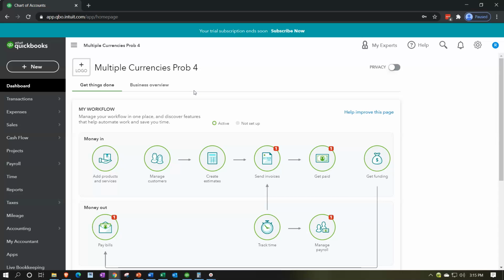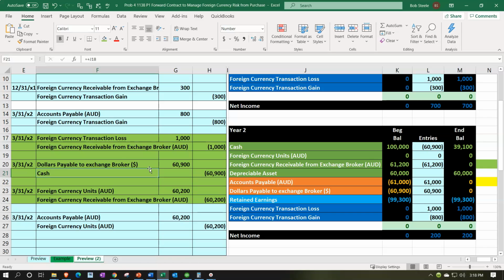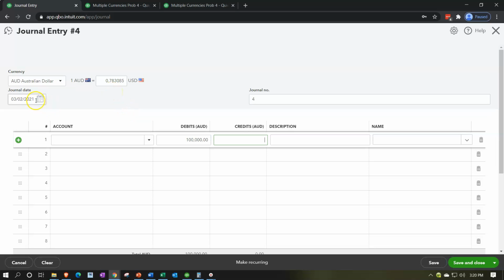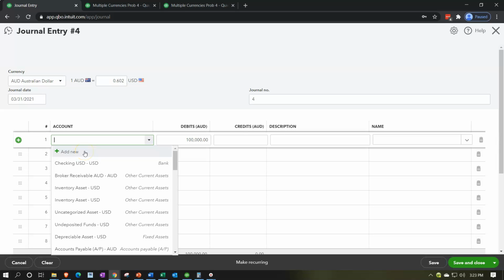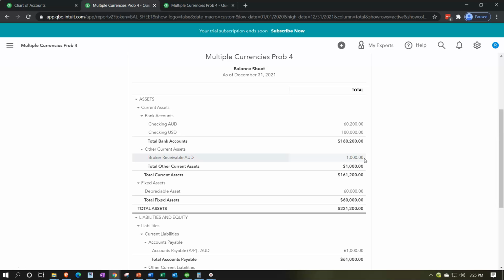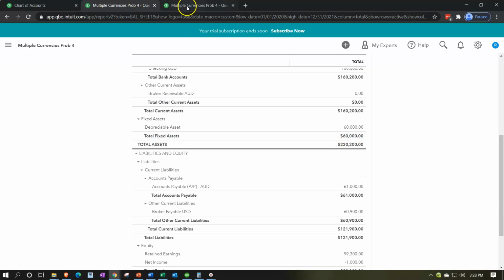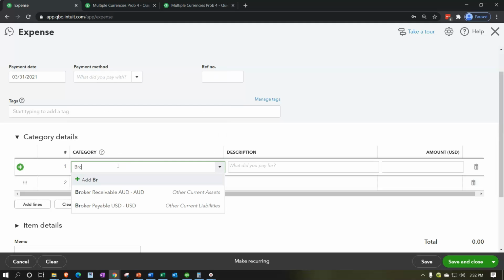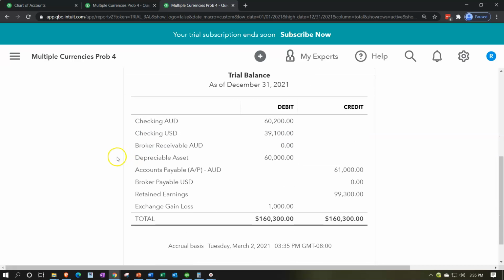Multiple Currencies Problem 4 Forward Contract Maturity Transactions 1515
Multiple Currencies Problem 4 Forward Contract Maturity Transactions